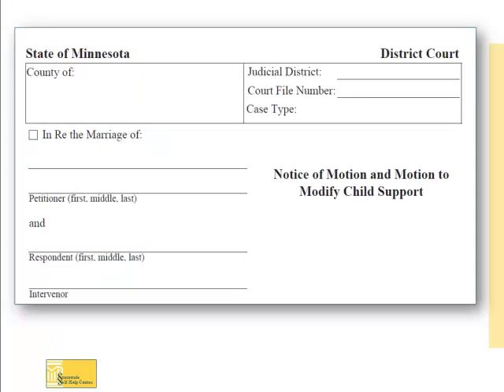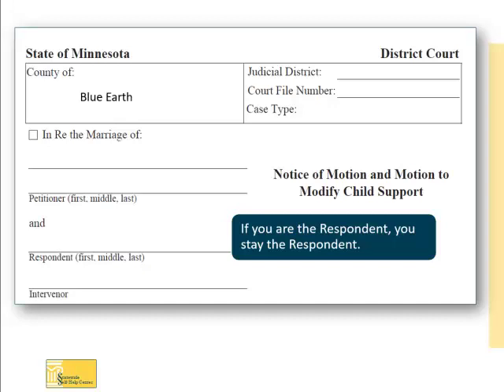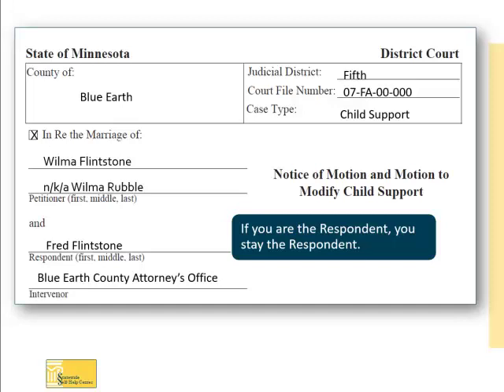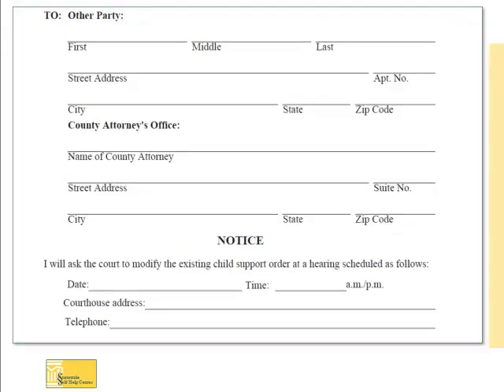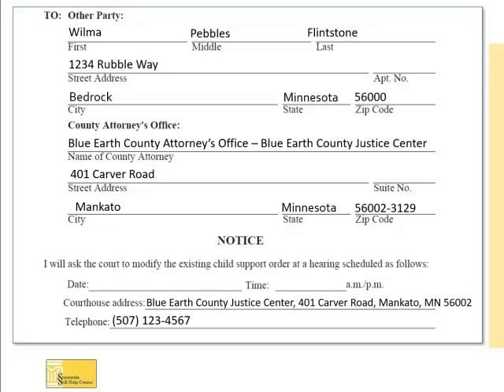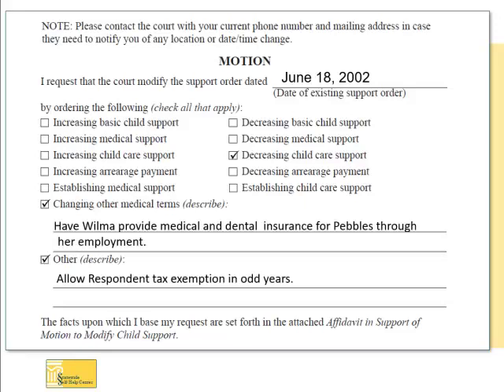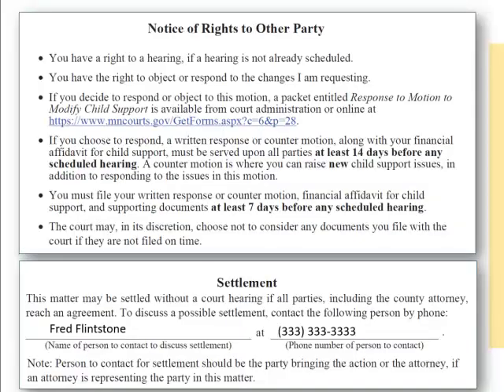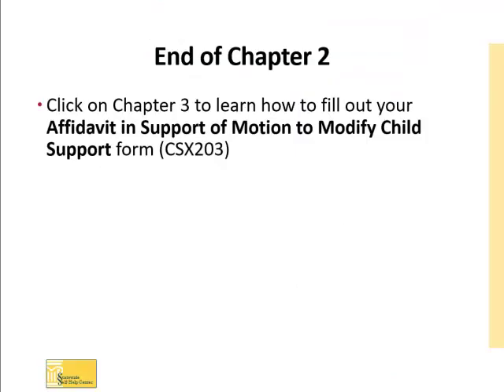Chapter 2: Motion to Modify Child Support